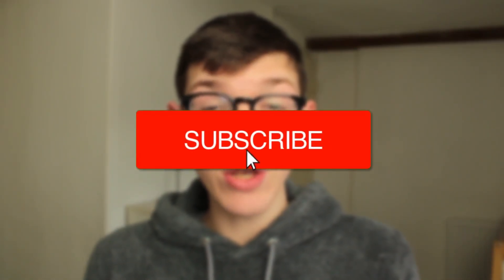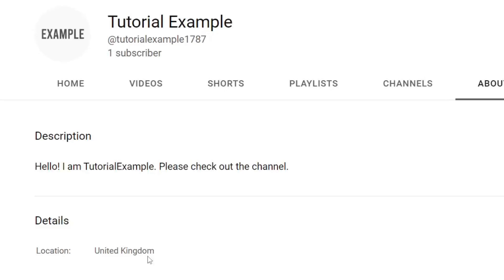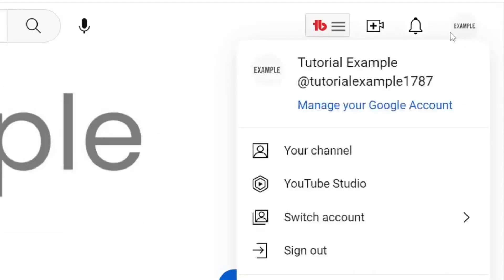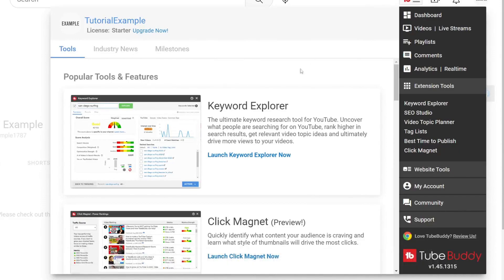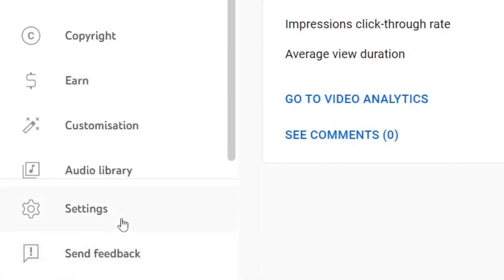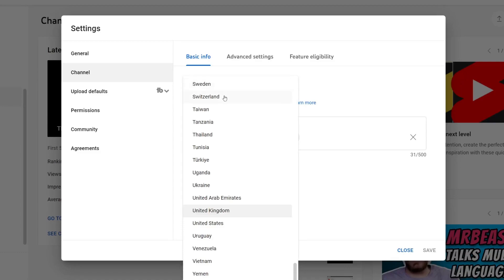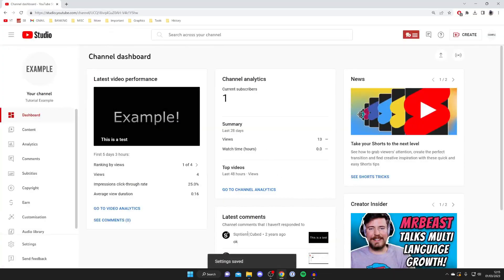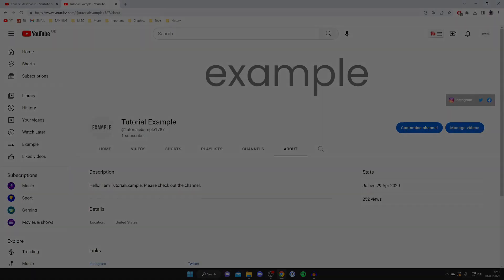How To Change Channel Country On YouTube - Mobile & Computer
I show you how to change channel country on youtube and how to change the country of youtube channel in this video.

GuideRealm